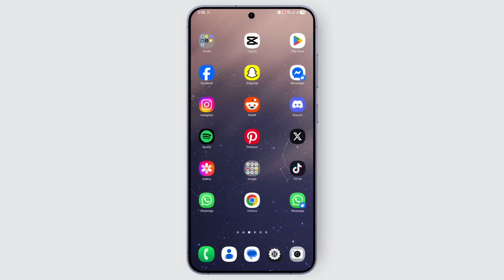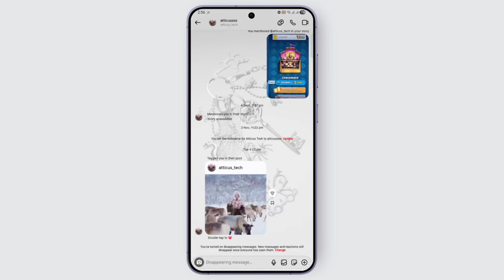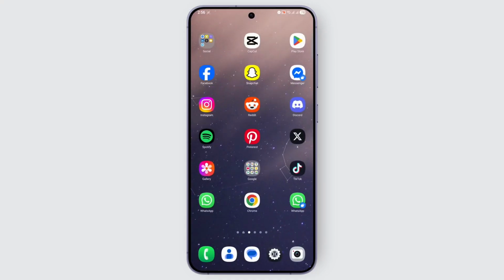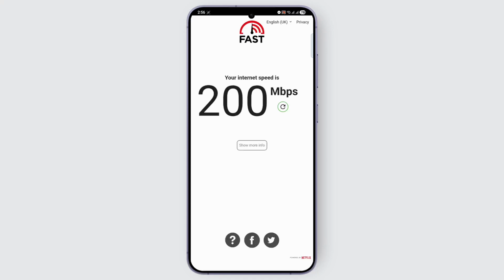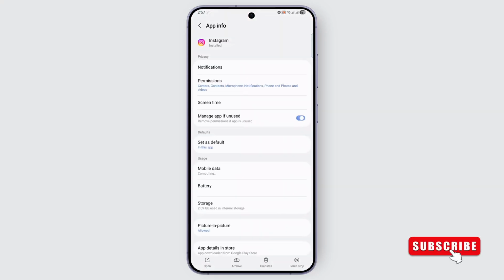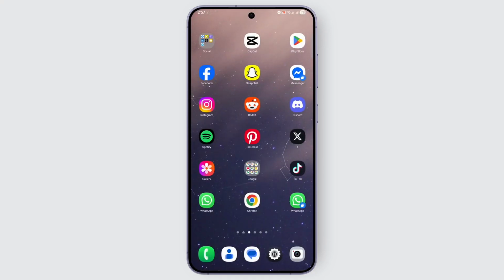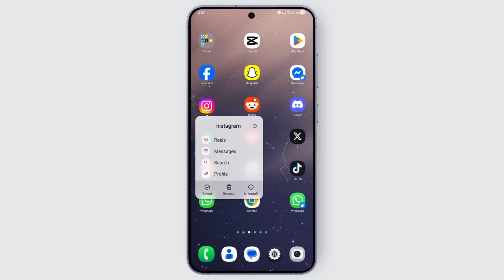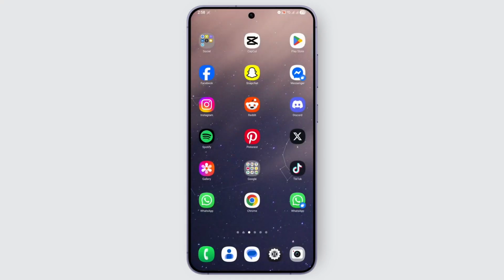How to Fix Instagram Calls not Connecting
Want to fix Instagram calls not connecting and make sure your calls go through smoothly? This video will guide you through the steps on how to fix Instagram calls not connecting quickly and easily. Whether you're asking, "Why are my Instagram calls not connecting?" or need help troubleshooting the issue, this tutorial has you covered. Learn the steps to resolve Instagram call connection problems and enjoy uninterrupted conversations. Watch now to see how you can fix Instagram calls not connecting today!

Timestamps:
00:00 How to Fix Instagram Calls Not Connecting
00:10 Why Are My Instagram Calls Not Connecting?